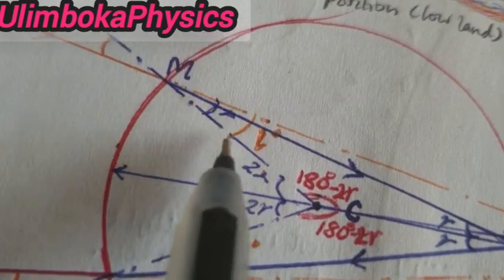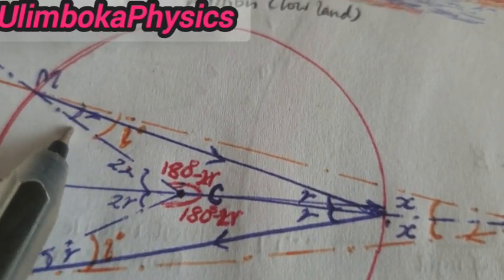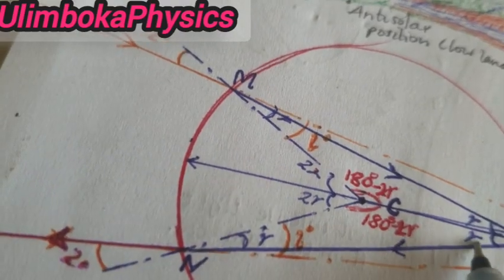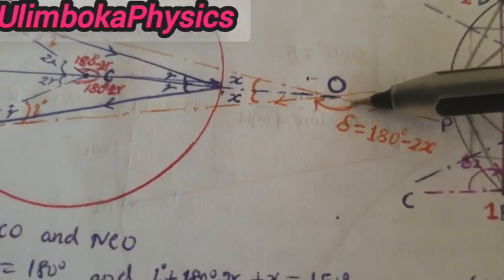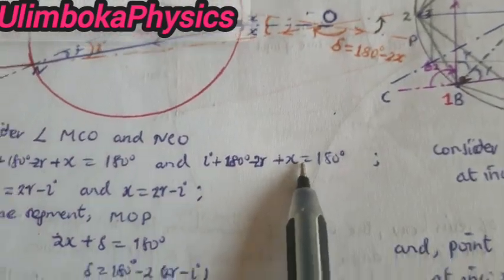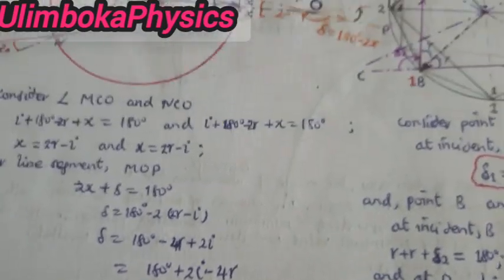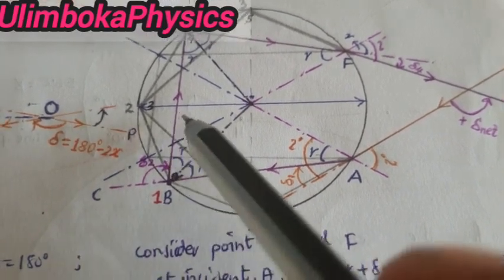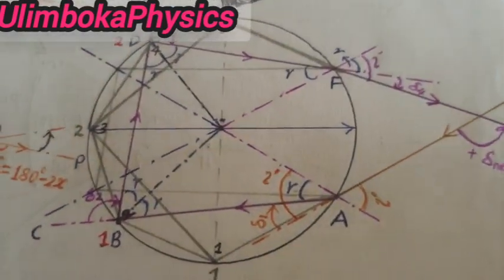ep.02 continue, general formular for total deviation, d=2(i-r)+m(180°-2r), for primary rainbow and..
Qn.a transparent cylinder of radius R=2.00m has a mirrored surface on its right half as shown. A light ray traveling in air is incident on the left side of the cylinder. The incident light ray and exiting light ray are parallel, and d=2.00m. Determine the index of refraction of the material.(SERWAY&JEWETT(2010)PHYSICS FOR SCIENTISTS&ENGINEERS with modern Physics.,eighth edition,BROOKS/COLE, Belmont, USA,LIGHT&OPTICS.qn66,chapter35).
And
Qn. Rainbow. figure from video, shows a light ray entering and then leaving a falling, spherical raindrop after one internal reflection as seen in ep.01,. The final direction of travel is deviated(turned) from the initial direction of travel by angular deviation, d (a) Show that, d is 180°+2i-4r, where i is the angle of incidence of the ray on the drop and r is the angle of refraction of the ray within the drop.(b)...
(HALLIDAY&RESNICK,WALKER,(2011),fundamentals of physics, 9th-edition,USA.,chapter33,ELECROMAGNECTICWAVES,section33-8,reflection&refraction,qn71(AP).)